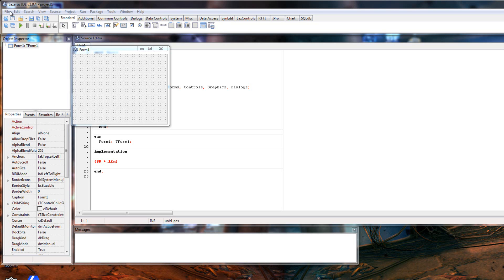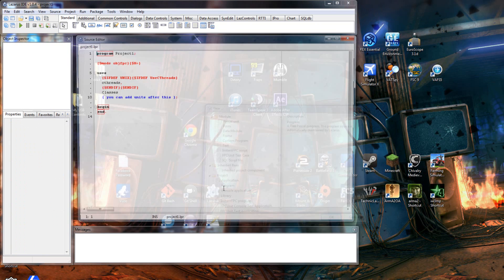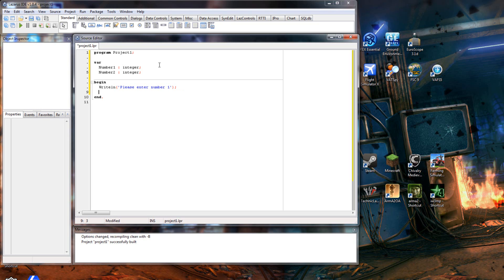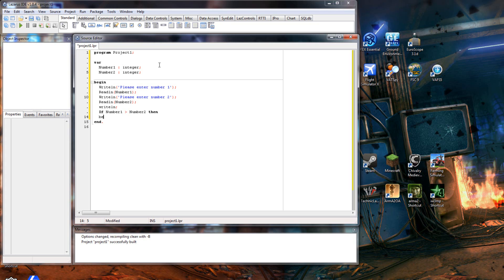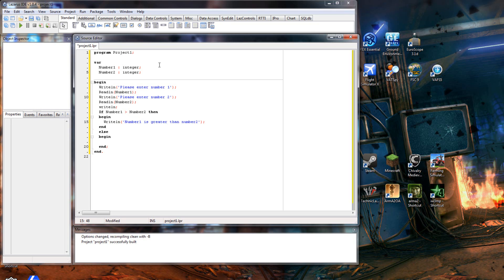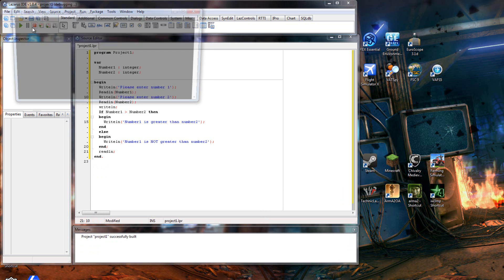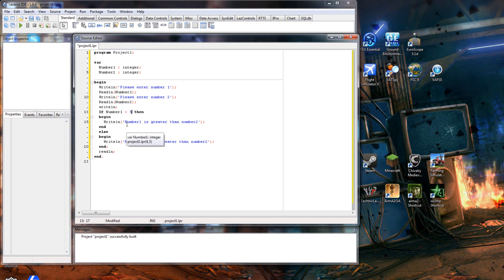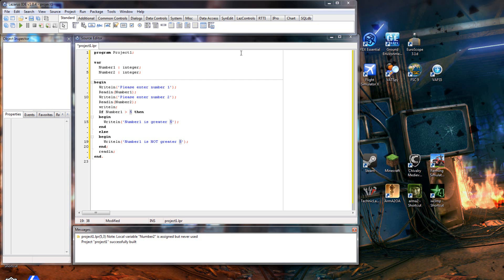Pascal Programming Tutorials: Part 7 - IF Statements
Hooray for IF statements!